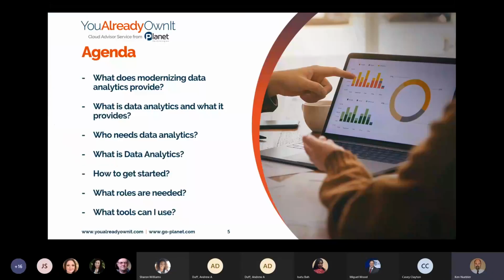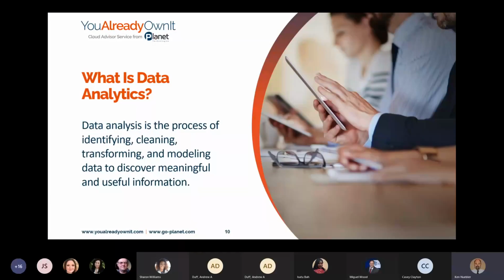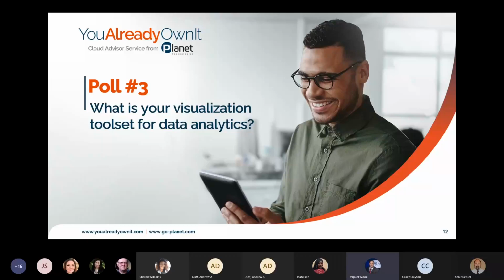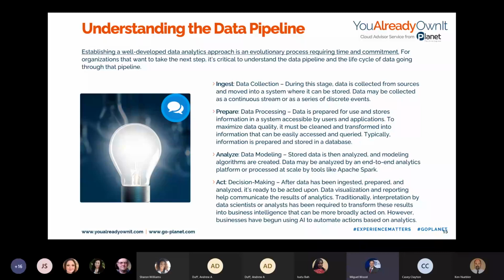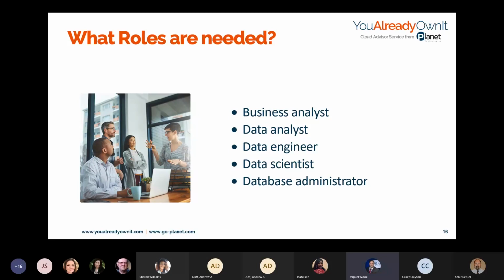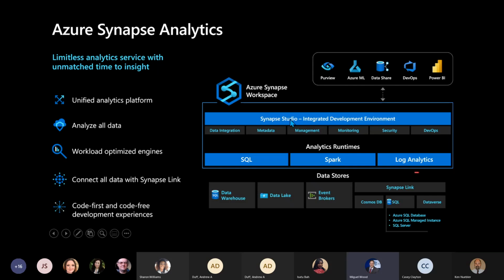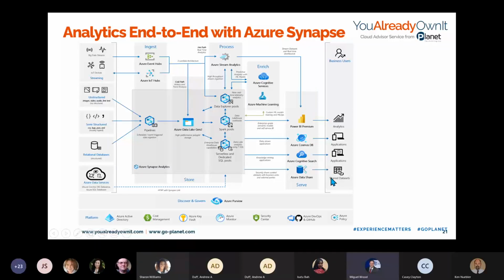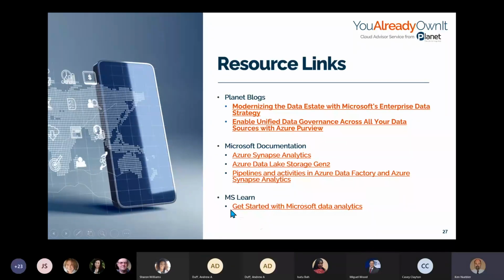YouAlreadyOwnIt Cloud Office Hours March 2022 - Modernizing Data Analytics in the Cloud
Planet’s Cloud Experts discuss the benefits of Microsoft Azure Data Analytics – from helping your organization get a handle on all its data sources to gaining valuable insights from that data.